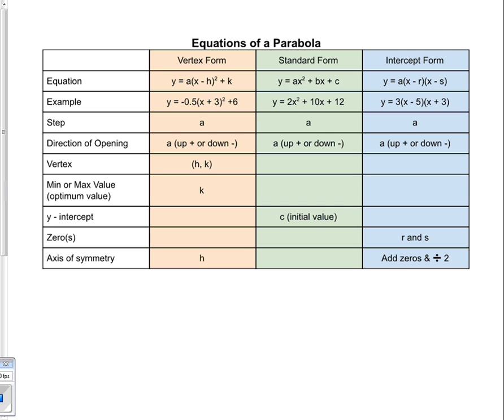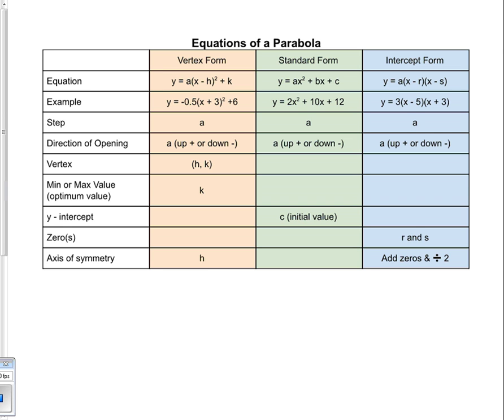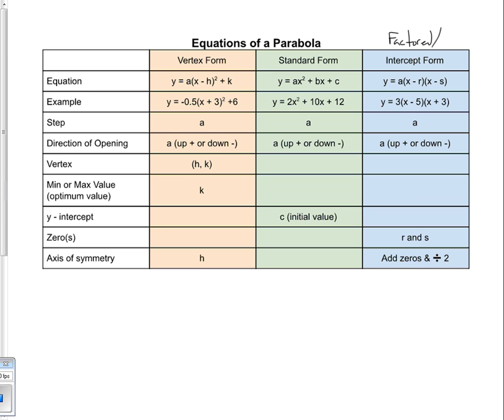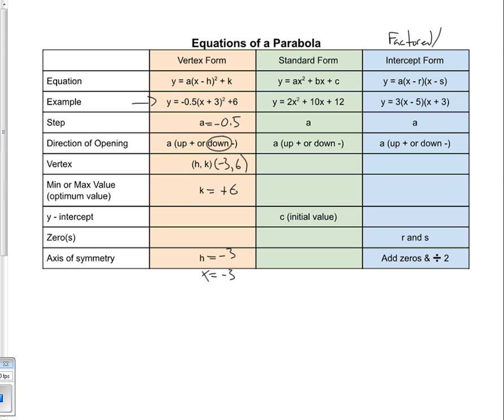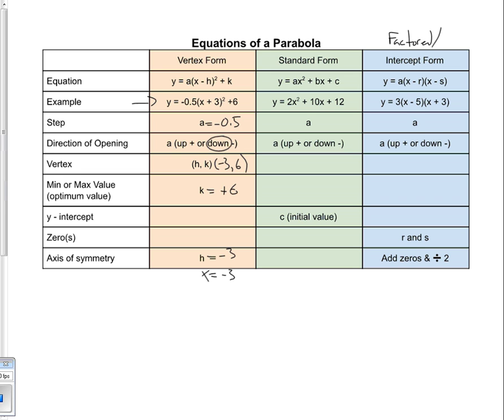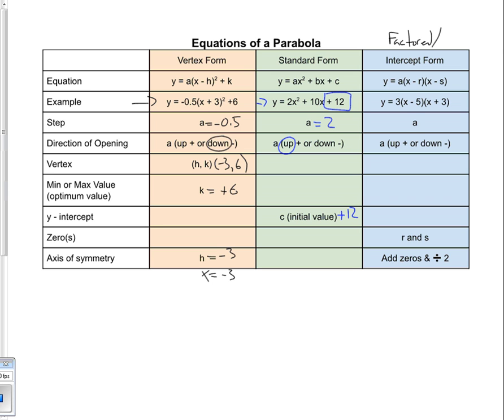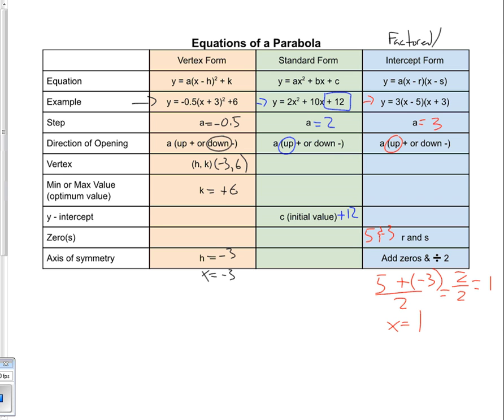U5L8 Forms of a Parabola P2 Three forms of a ParabolaWarmup